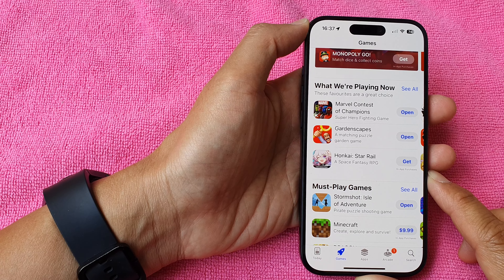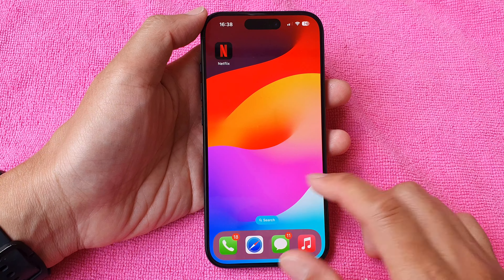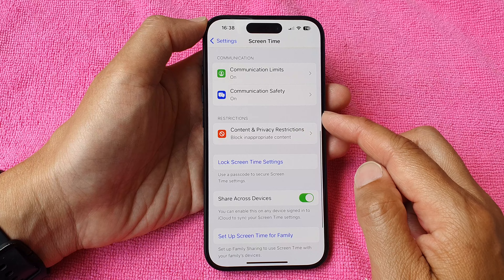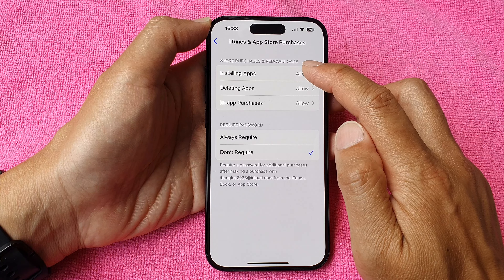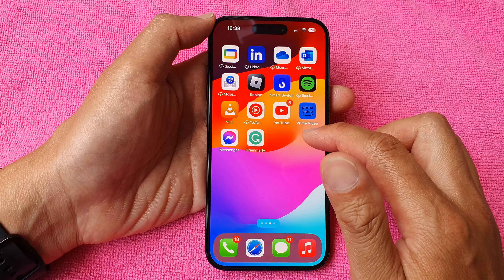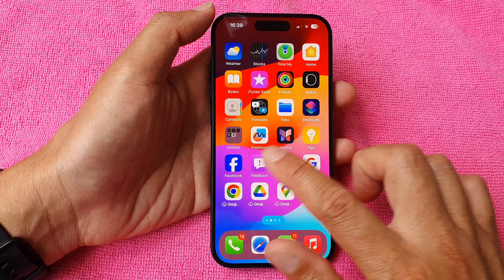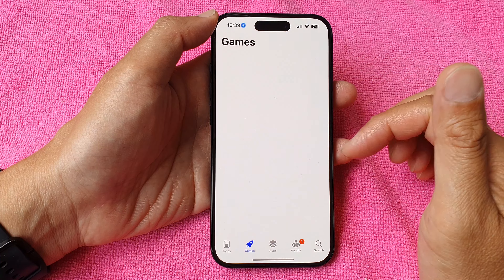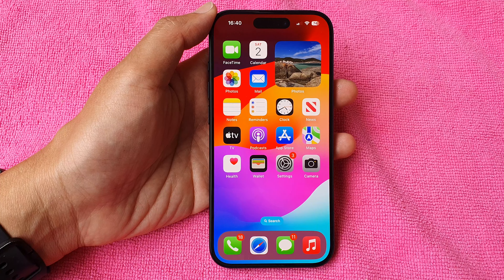iPhone 15/15 Pro Max: How to Allow/Don't Allow Installing Apps From The App Store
Unlock the power of your iPhone 15 series running iOS 17 by mastering the control over app installations! In this comprehensive tutorial, we'll guide you through the steps to allow or restrict installing apps from the App Store. Whether you're a tech enthusiast, a parent managing a family device, or just curious about iOS 17 settings, this tutorial is your key to customized app control on your iPhone 15.